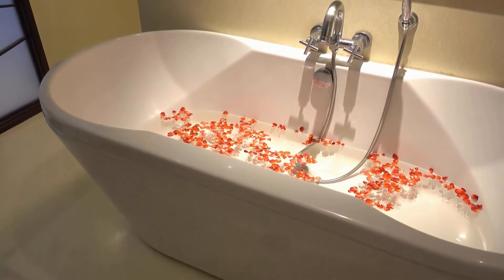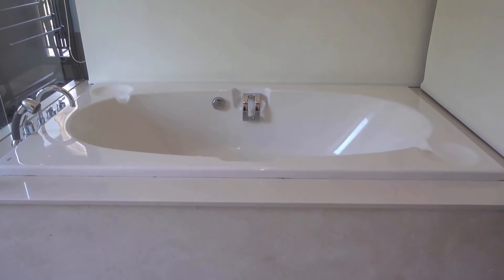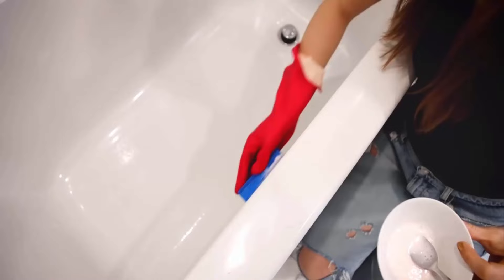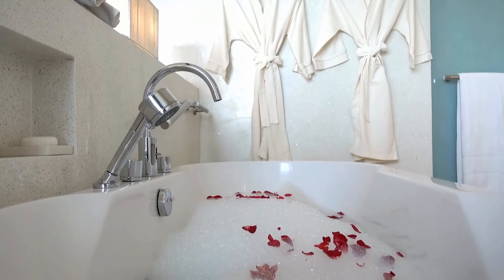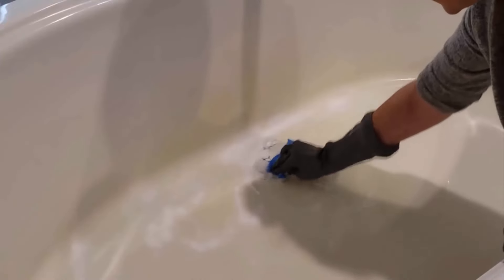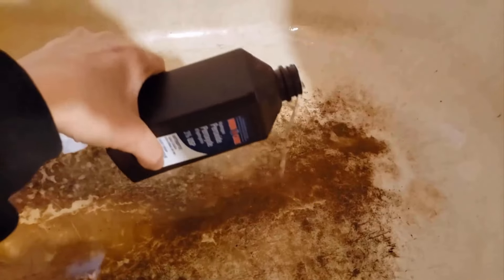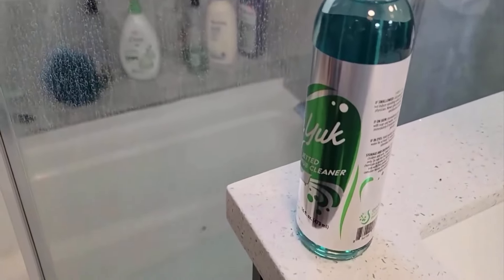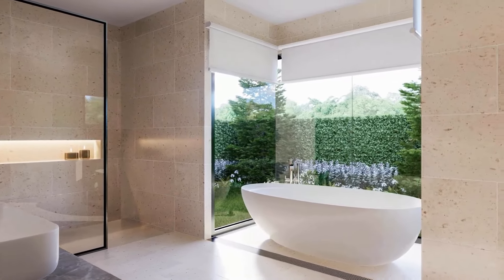How to Clean a Dirty Bath Tub Quickly ( Easy Steps Without Hard Work)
💥Welcome To Top To Bottom Cleaning Channel💥
👍 Give this video "How to Clean a Dirty Bath Tub Quickly " a thumbs up if you found it helpful!